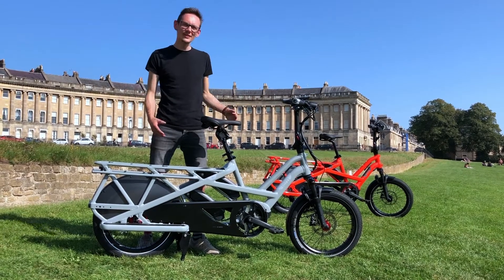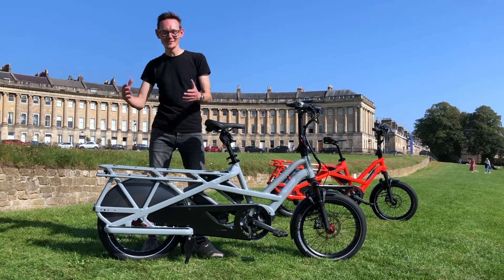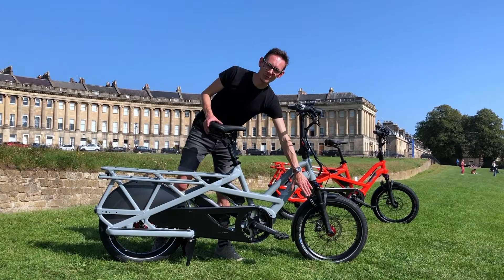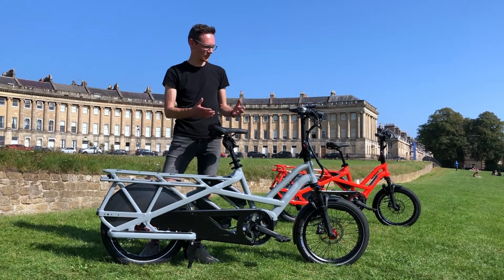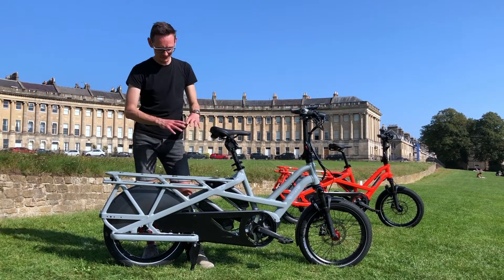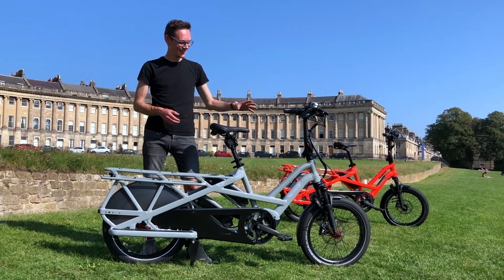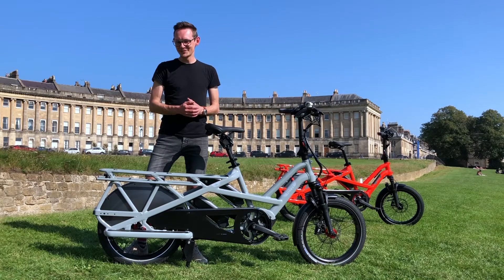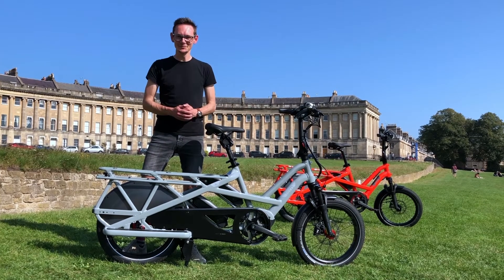New features of the 2nd generation Tern GSD electric utility bike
Our first look and ride of the 2nd generation Tern GSD electric utility bike, plus a quick summary of all the new features.

If you have any questions or would like to book a demo test ride give us a call on or drop us a line via email and we'll be happy to help.